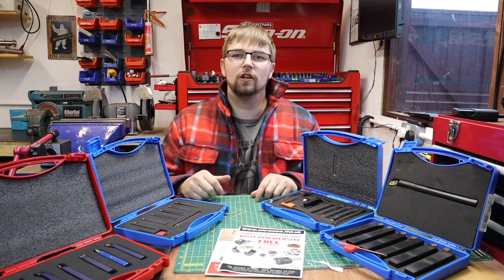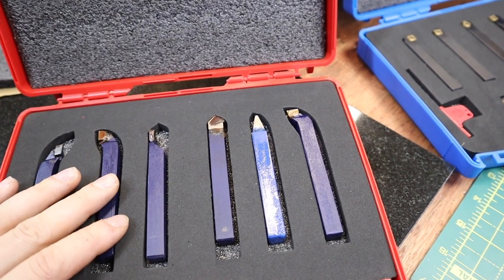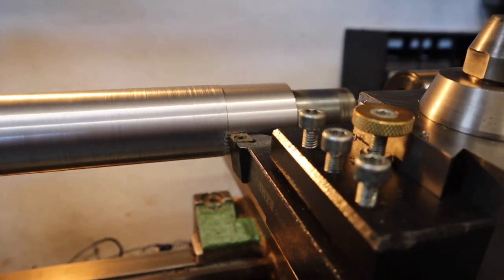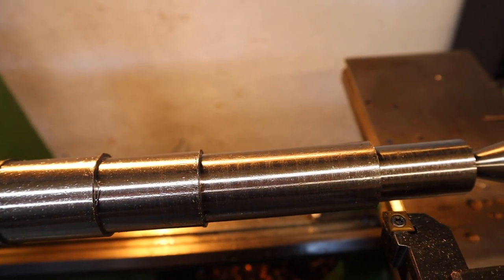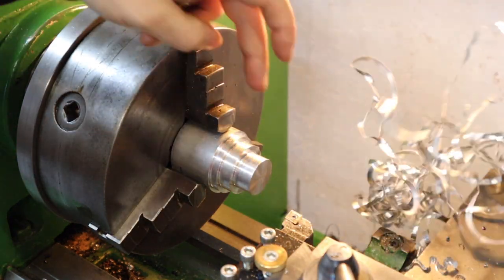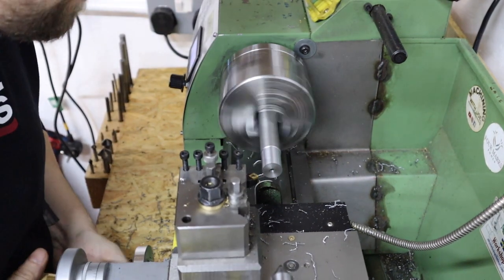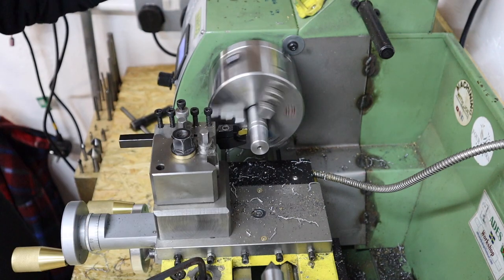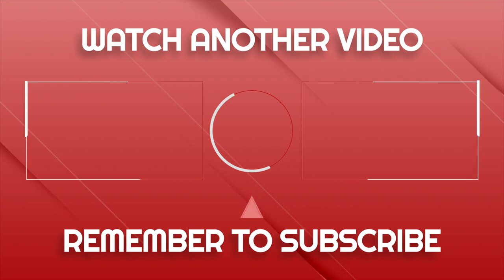Testing Glanze Lathe Tools From Chronos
Join me in this Really exciting Video where I team up with one of the UKs best suppliers for Machinist's tooling.
So in this video I will test a variety of tools Sent to me from the owner Mark. From Large tools for my Harrison M300 lathe to small Lathe tools for the Warco Wm180 mini lathe, watch as I put these tools to the test and give you my honest opinion on them.